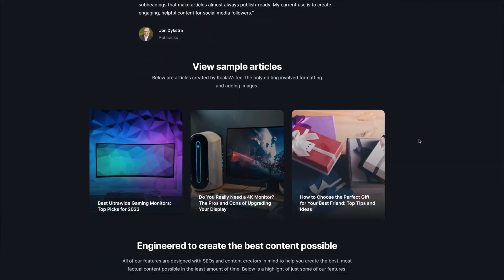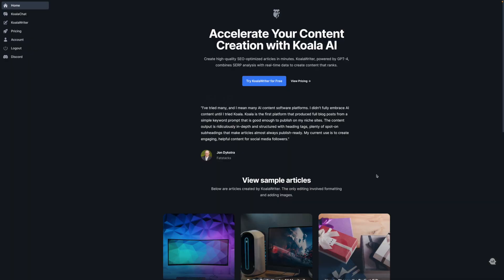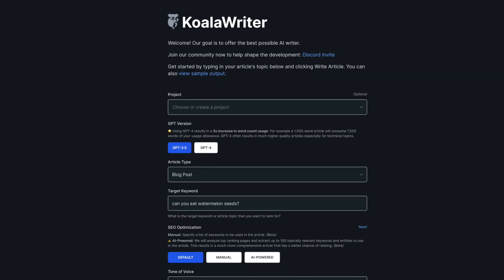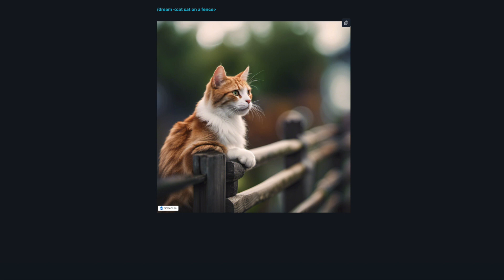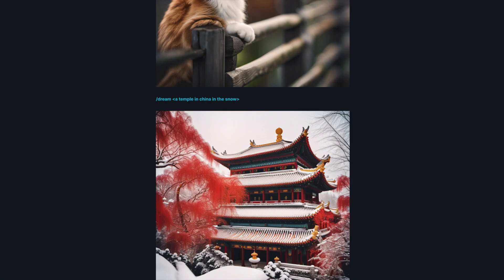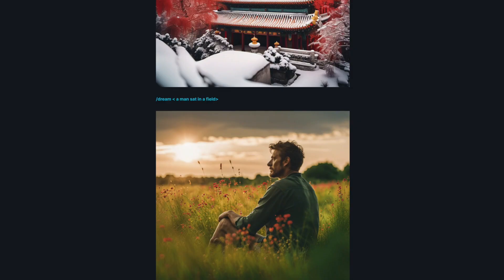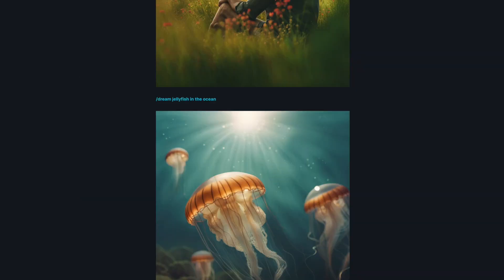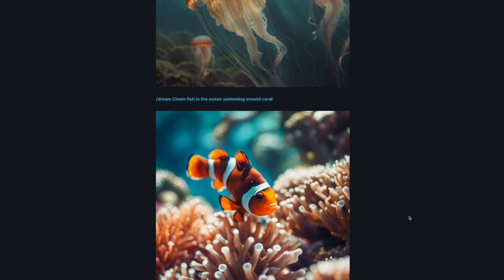Create AI Images using Koala.AI ( Koala Writer just got better)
Unleash Your Creativity with Koala Writer's new AI Image Creation tool! 🚀

Discover the magic of AI-made art with Koala🌟

Effortlessly create stunning images using our powerful AI technology. From vibrant colors to limitless possibilities, craft masterpieces that stand out.

Join Koala.ai now and experience the perfect blend of AI and creativity! 🎁

and grab yourself some FREE credits to test all the features from blog content writing, YouTube Video scripts, and now AI Images.